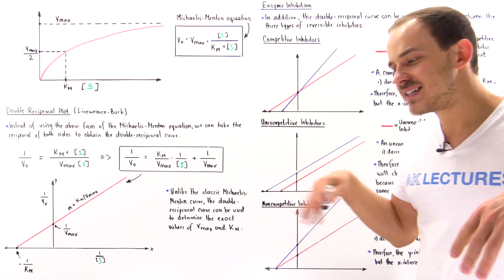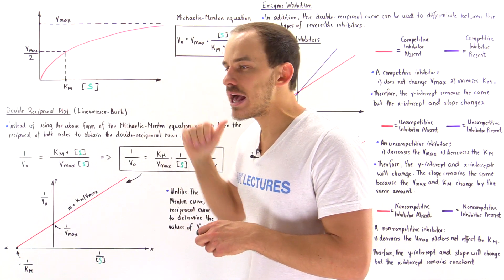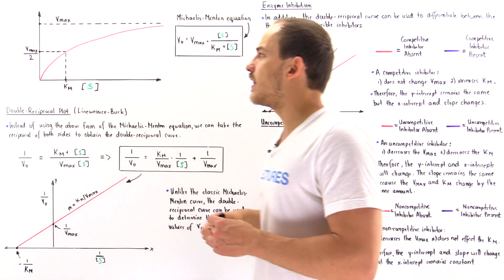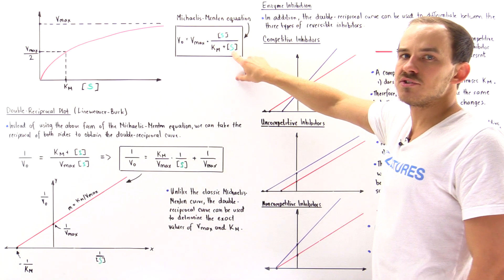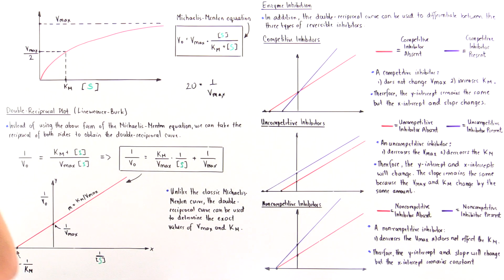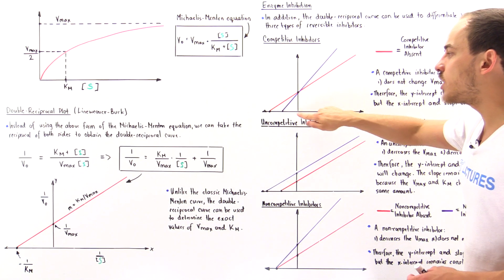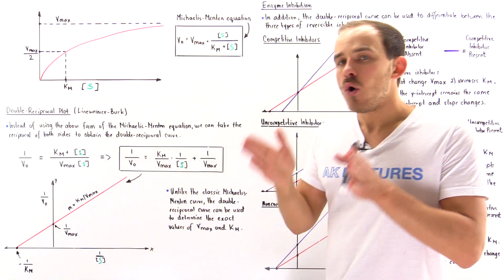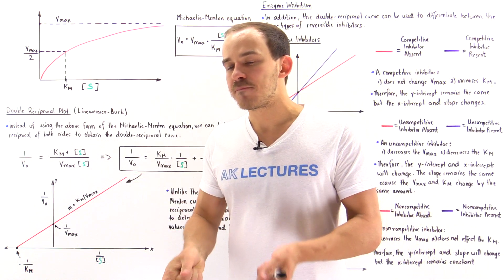Lineweaver-Burk Plot and Reversible Inhibition